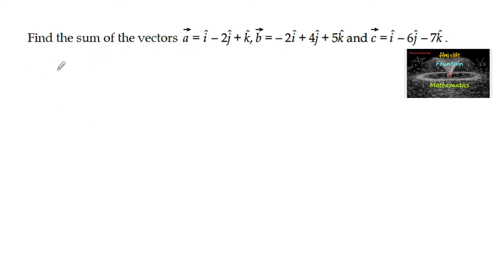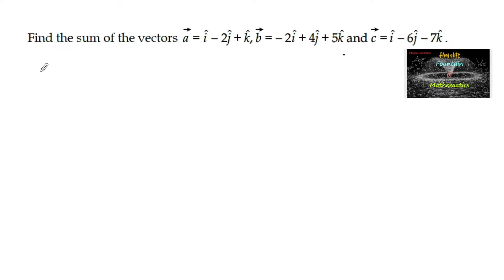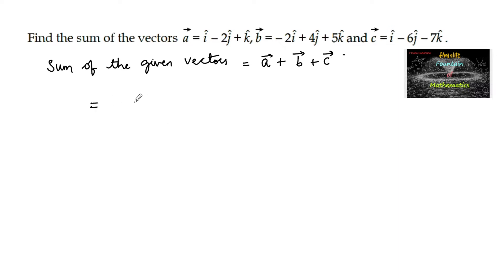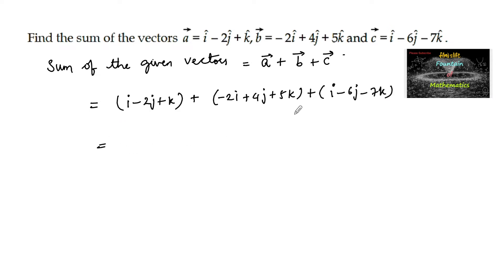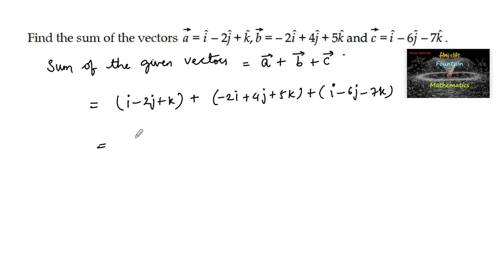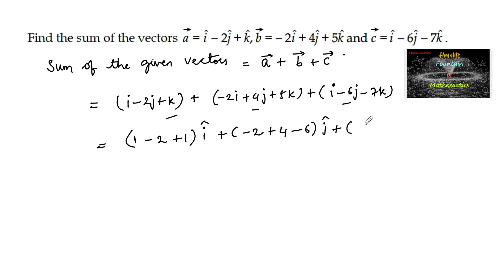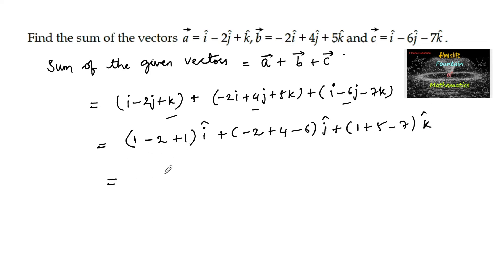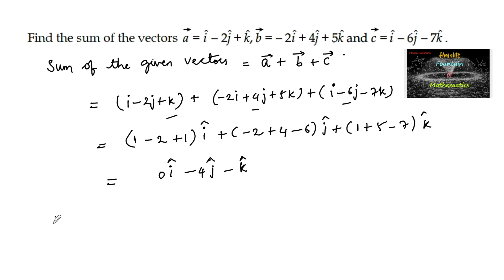Find the sum of the vectors a=i-2j+k,b=-2i+4j+5k c=i|Vector algebra|class 12|CBSE|BOARD|NCERT|Term 2